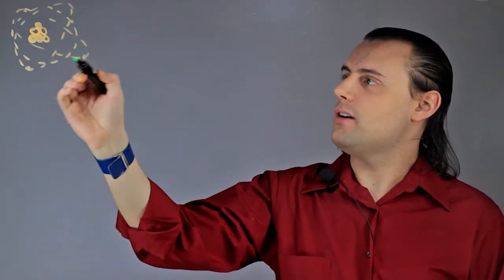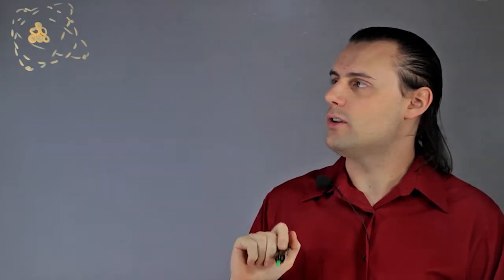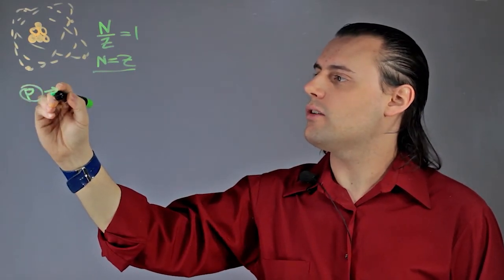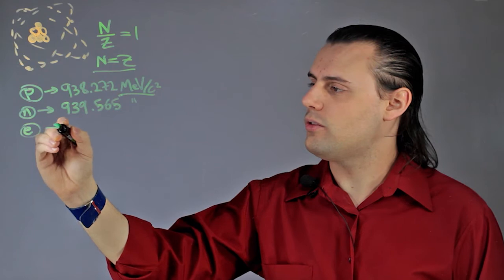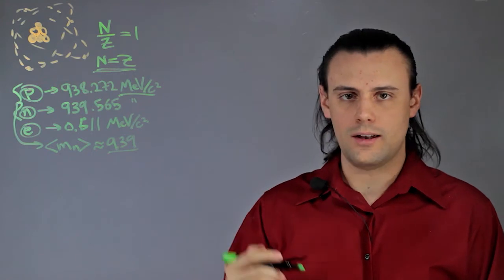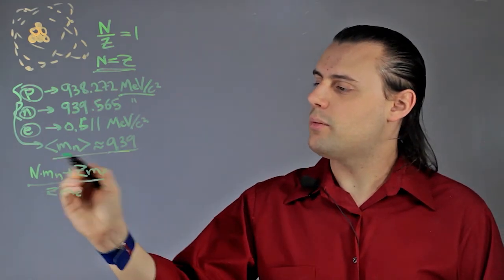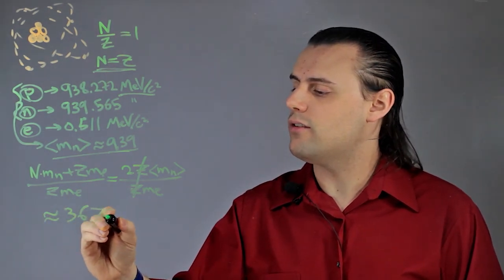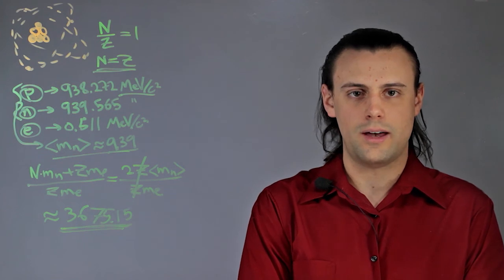How Does the Mass of a Nucleus Compare to the Mass of the Electrons? : Such Great Physics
The mass of a nucleus compares to the mass of electrons in a number of really interesting and important ways. Find out about how the mass of a nucleus compares to the mass of electrons with help from an applied physics professional in this free video clip.